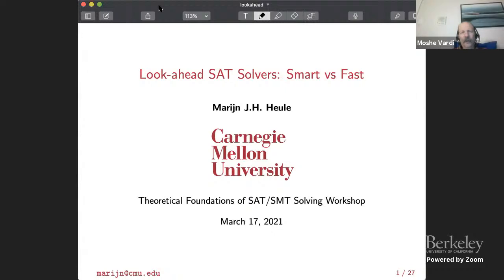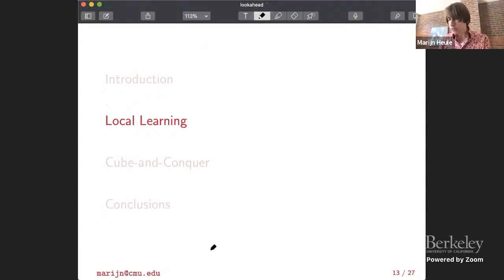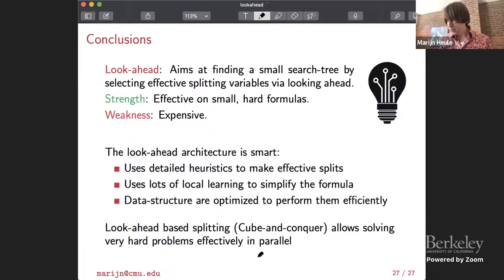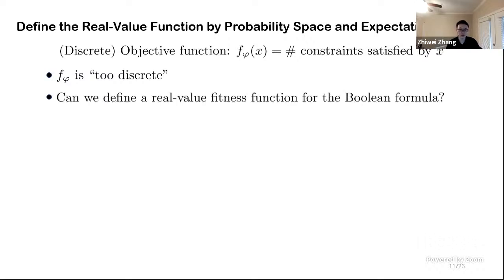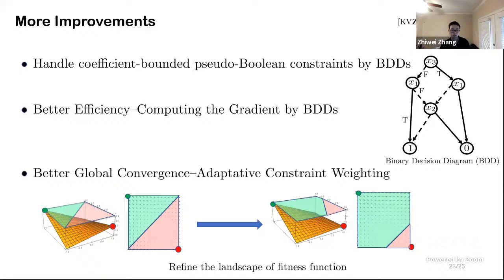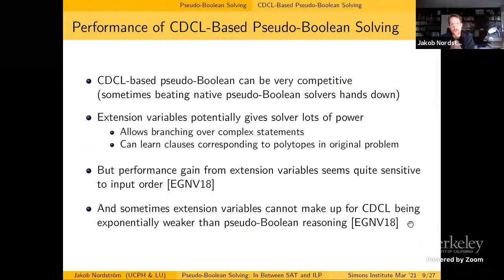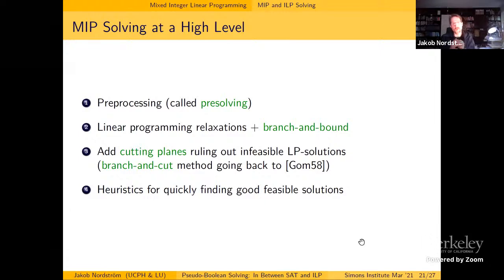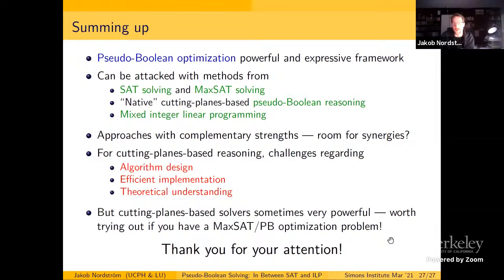Non-CDCL Solvers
Marijn Heule (Carnegie Mellon University), Jakob Nordstrom (University of Copenhagen & Lund University), and Zhiwei Zhang (Rice University)